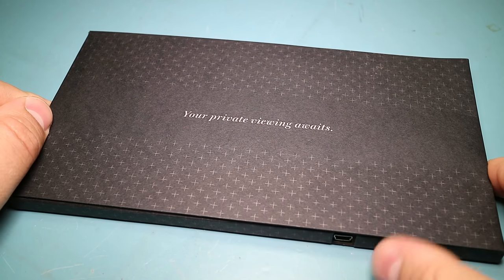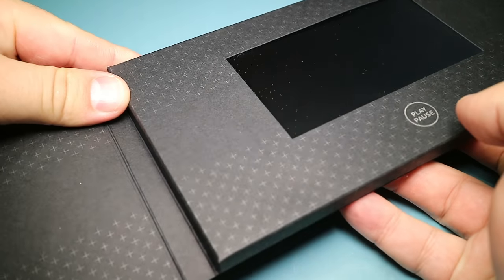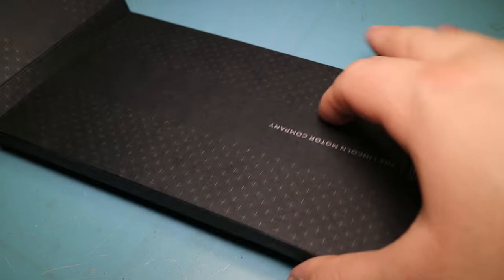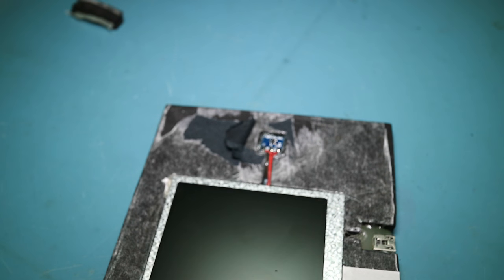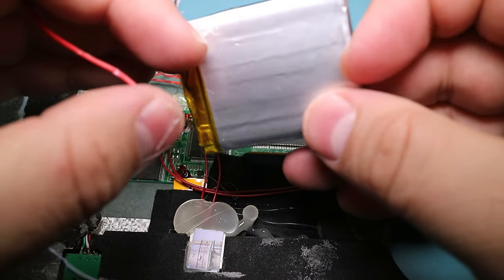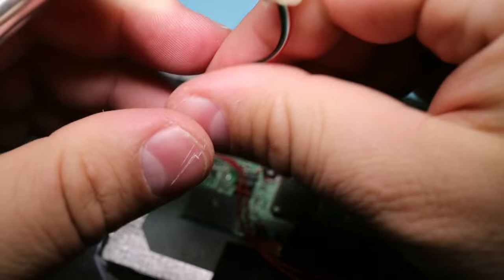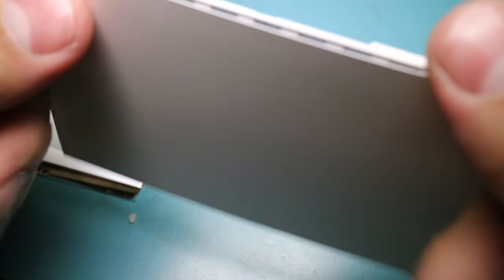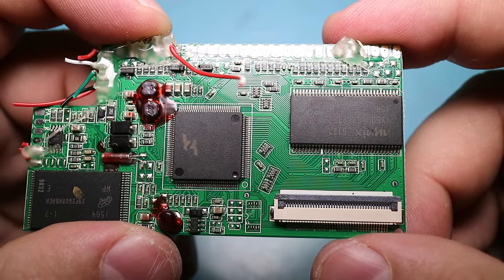Video Playing Lincoln Continental Junk Mail Teardown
Teardown of a weird ass junk mail video player.